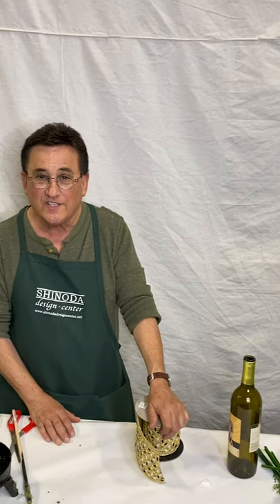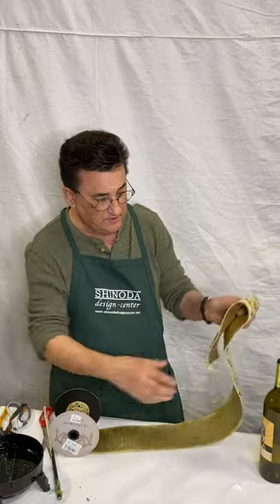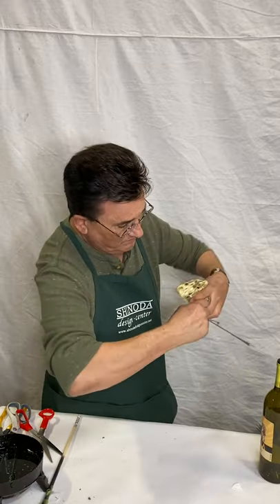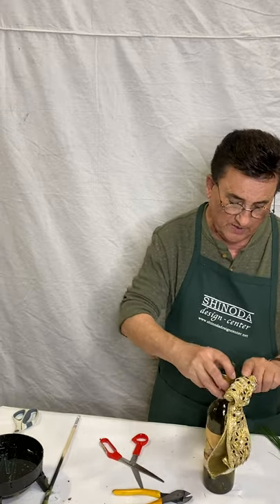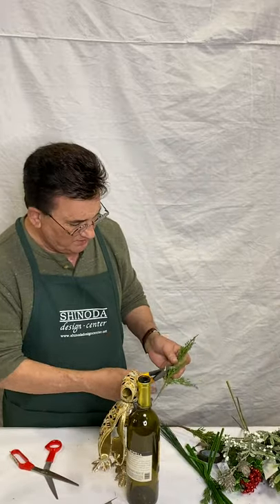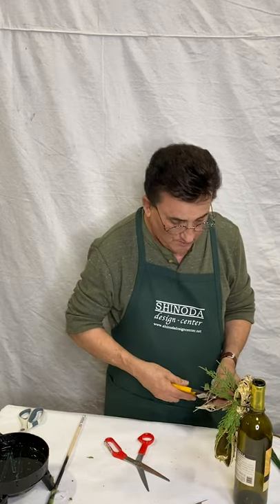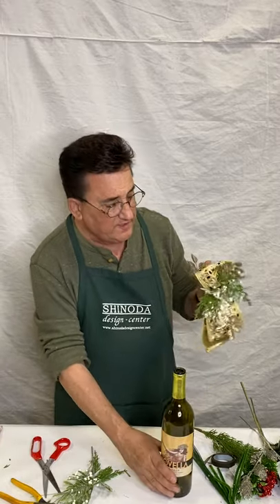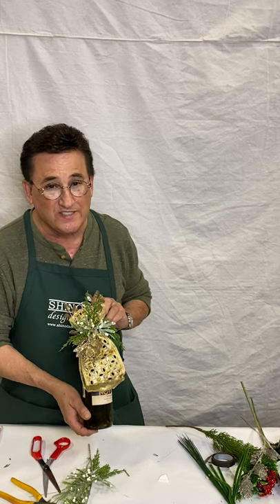How to Decorate a Wine Bottle for the Holidays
It's holiday entertaining season! Darrell walks us through how decorate a wine bottle that's perfect to bring as a hostess gift or even a Christmas gift!

Check us out on our website at:
Shinodadesigncenter.net

Or on our Instagram and Facebook pages!